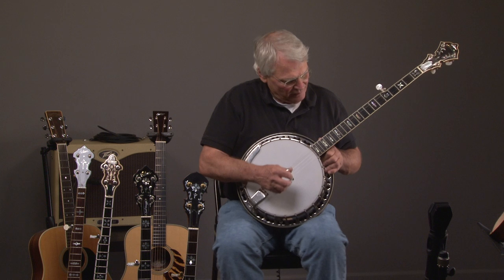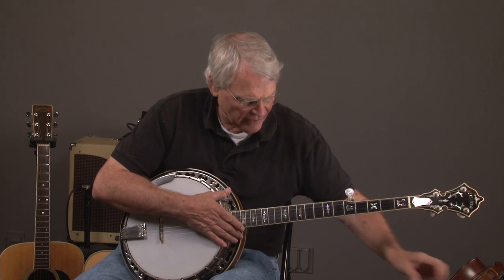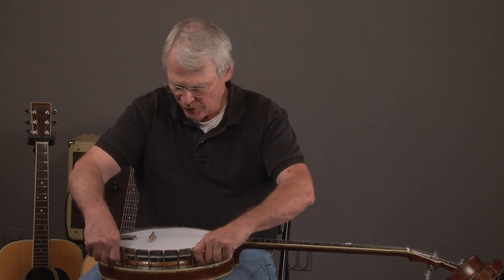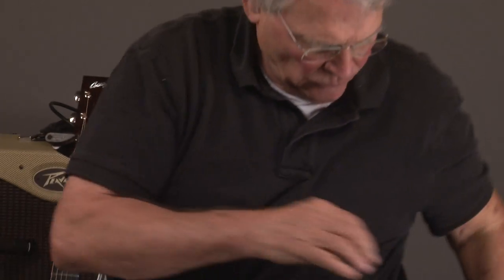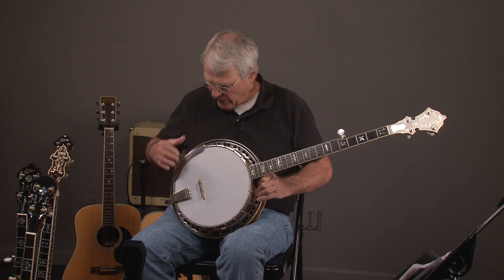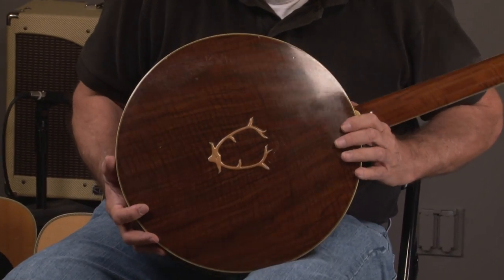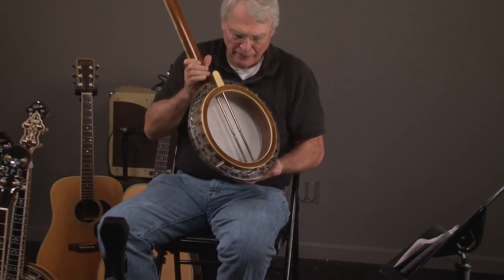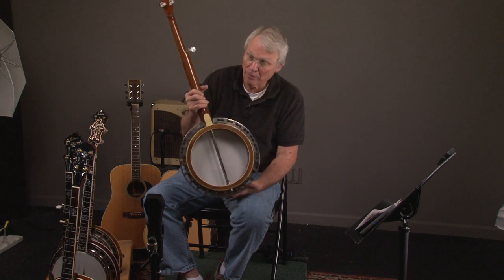1998 Stelling Staghorn 5 string banjo $4250 HOHWALD BANJO WAREHOUSE B0219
^^Visit link to see more info on this Stelling Staghorn^^

1998 Stelling Staghorn 5 string Banjo with hardshell case MADE IN USA.

$4249

Visit the Banjo Warehouse site to see more professional grade banjos than any store on earth!